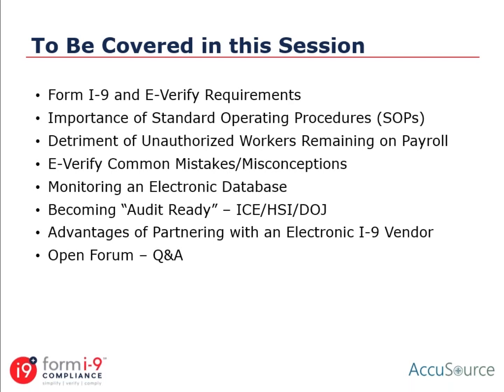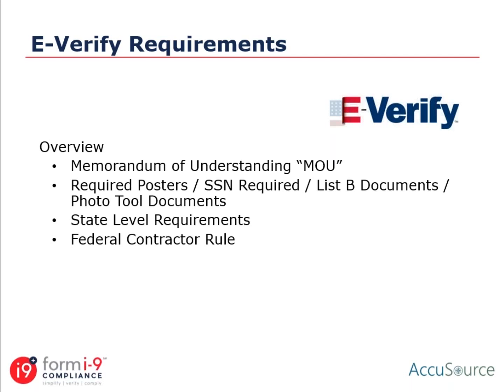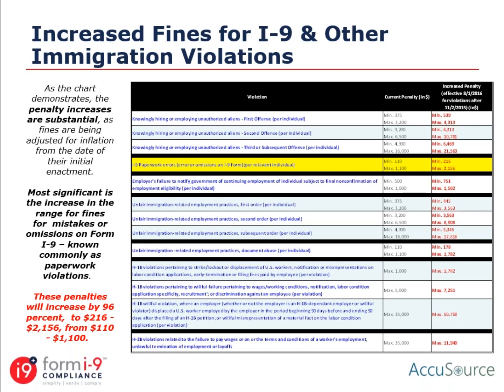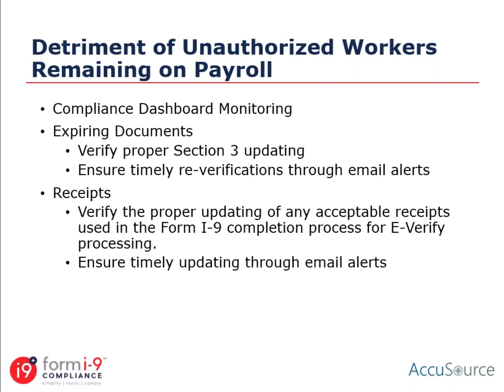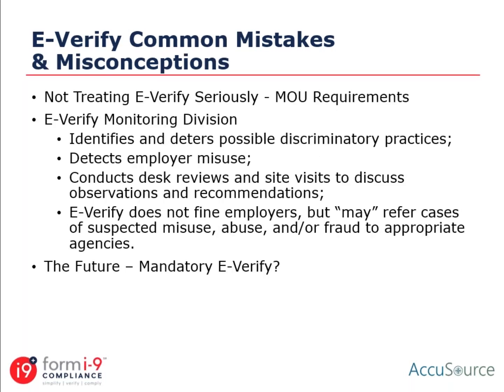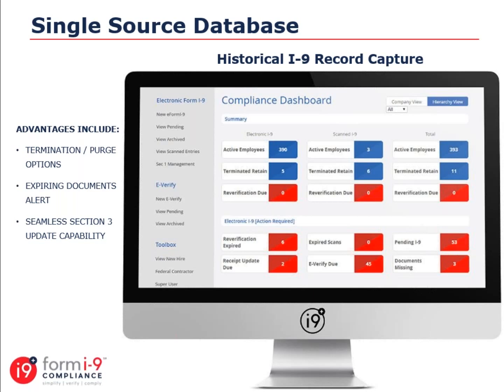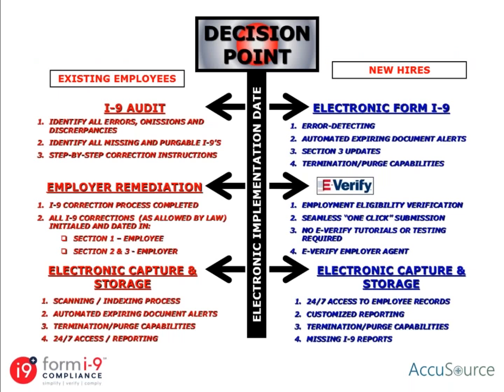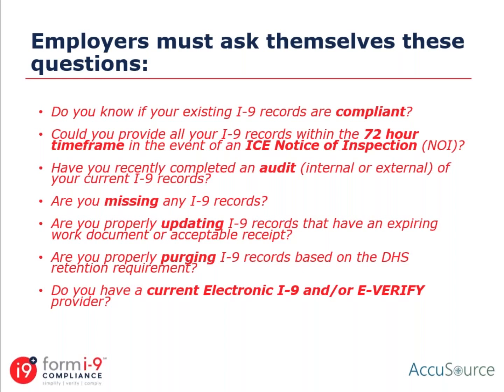Electronic I 9 & E Verify Are you at Risk